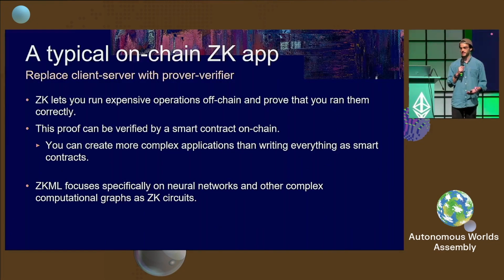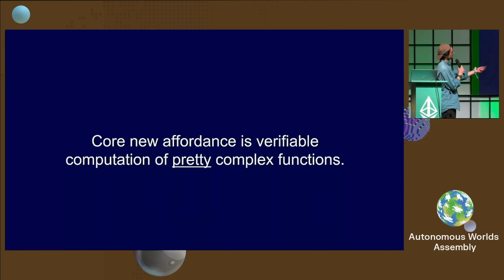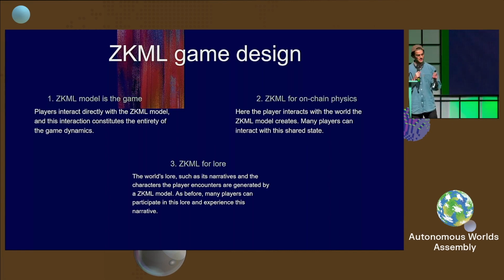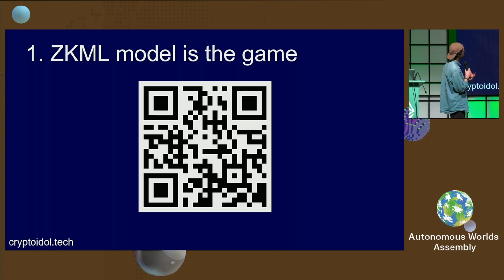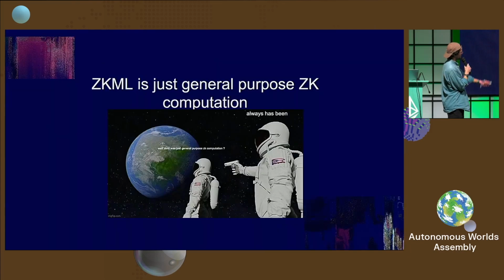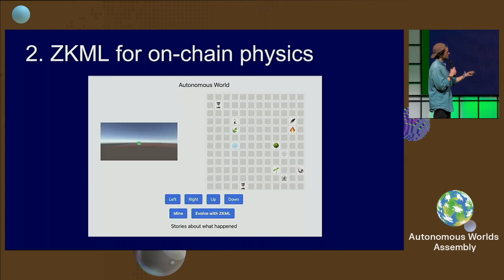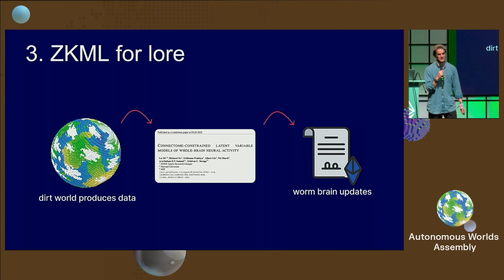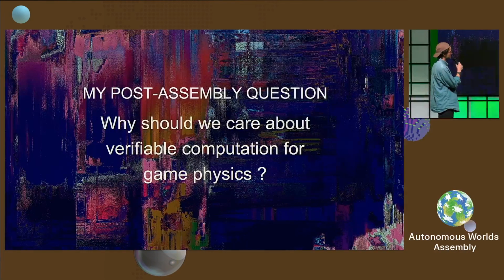Zero-Knowledge Machine Learning for Autonomous Worlds ✧ Dante ✧ Assembly 2023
This presentation charts into the subtle but significant ways that zero-knowledge machine learning (ZKML) can be harnessed to create richer Autonomous Worlds. Three case studies are presented:
1. Developing standalone games where the ZKML model acts as the game world itself.
2. Using ZKML to generate a world's lore and narrative.
3. Employing ZKML to establish "onchain physics" where the model sets the world's state.